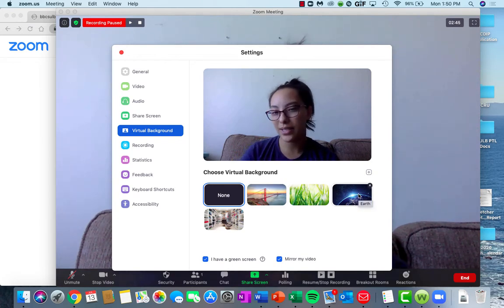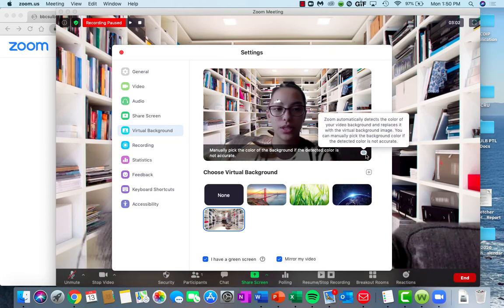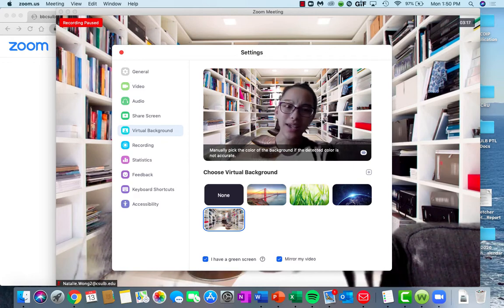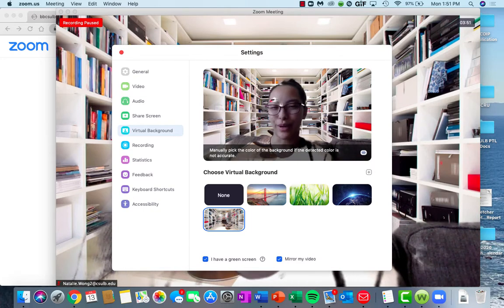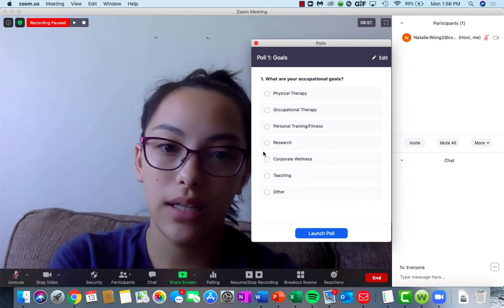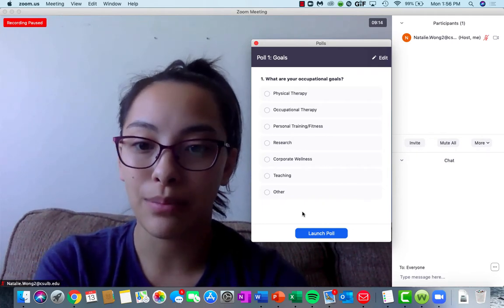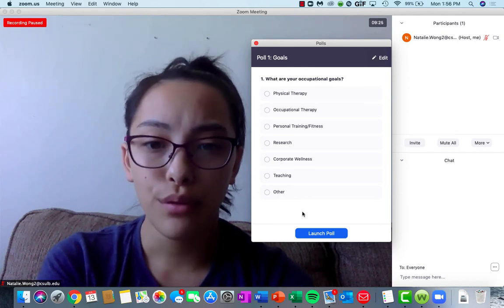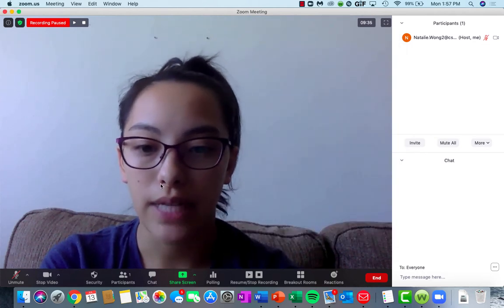Zoom Tips for KIN 483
This video goes over how to use and navigate zoom basics and utilize virtual backgrounds.